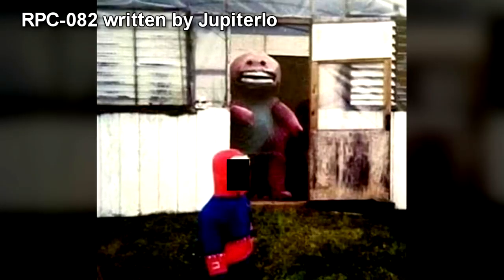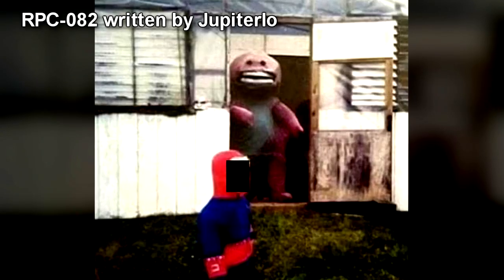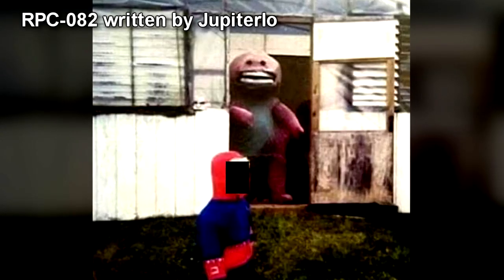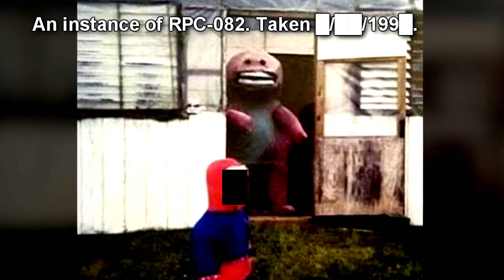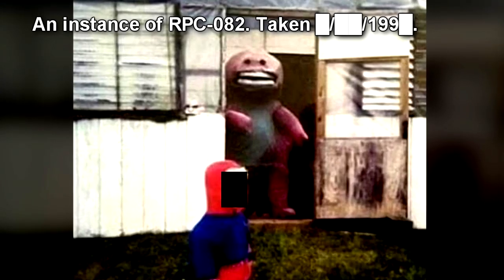RPC-082 I love you, you love me, we're a happy family (RPC Authority Readings)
This RPC Authority reading is about RPC 082, a dangerous creepy barney the dinosaur looking creature that kidnaps and abducts children and take them to a hive like in the movie Aliens, with barney chestbursters as well! Warning: Not for kids! RPC reading by Eastside Steve of Eastside Show RPC.

Written by: JupiterIo